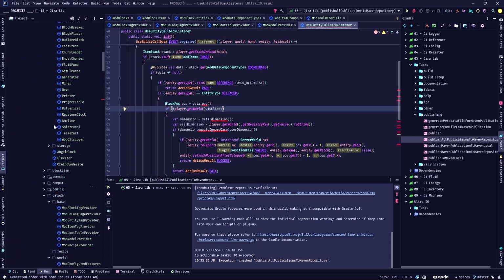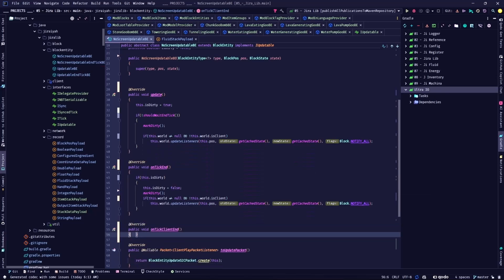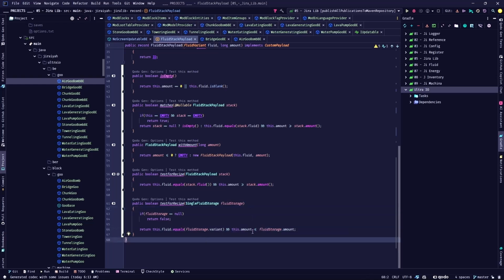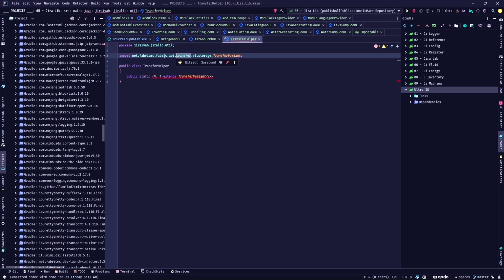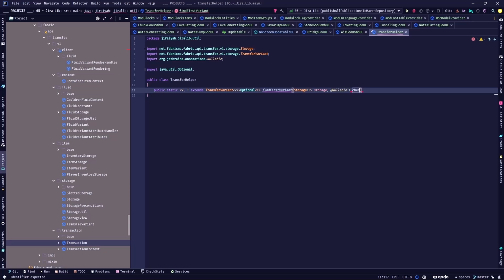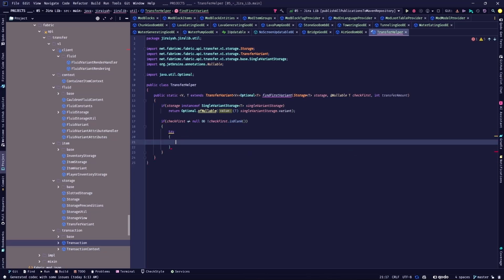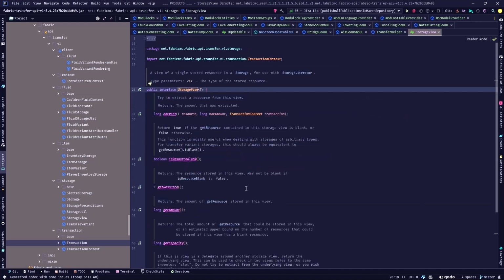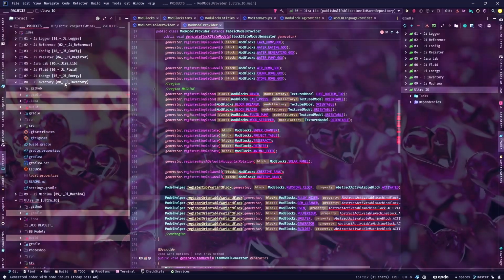Transfer Helper | Minecraft Library System | Jiralib | #019